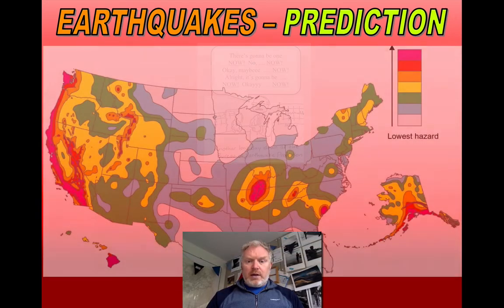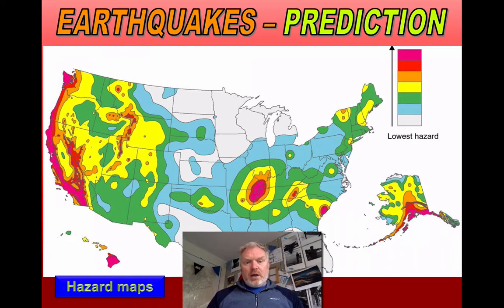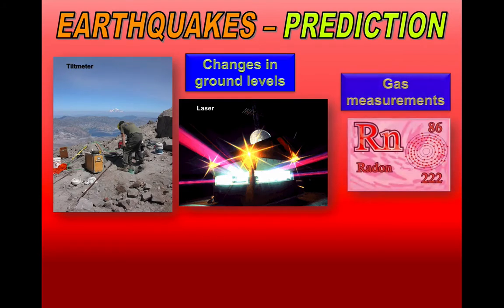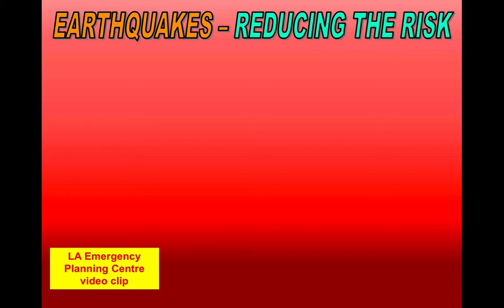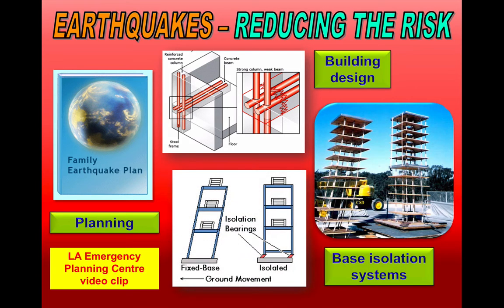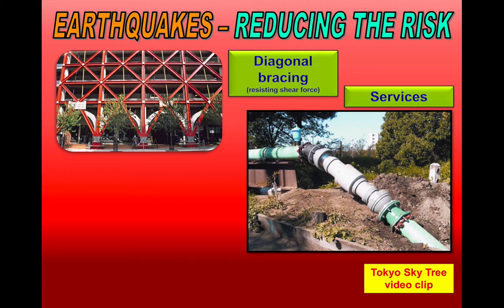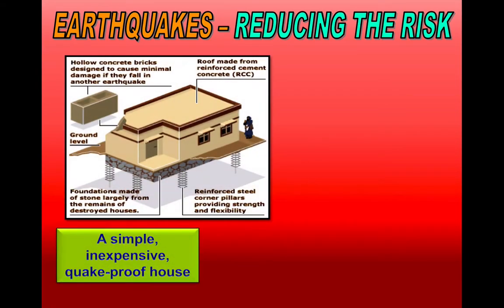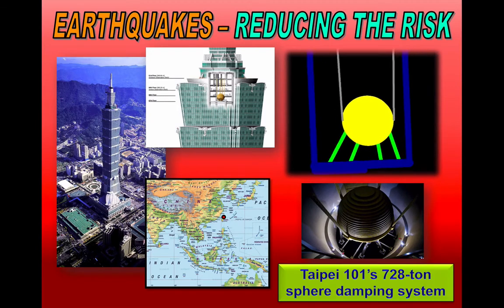Theme 8 Lesson 6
Can we be prepared for earthquakes?